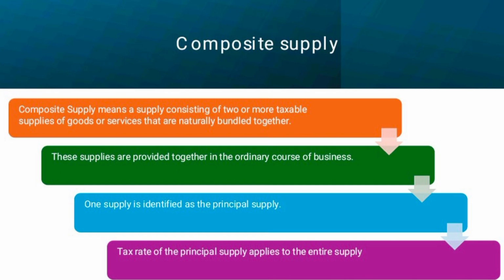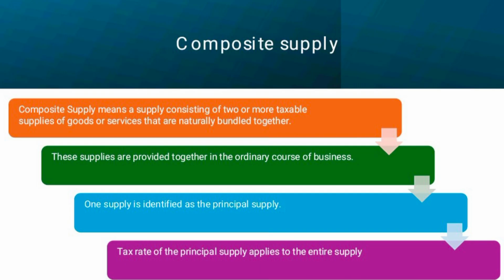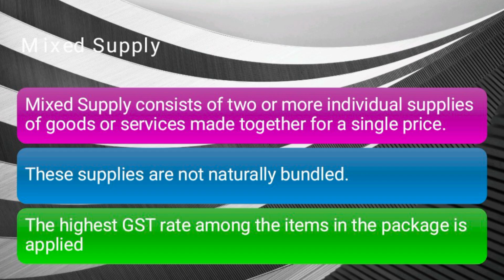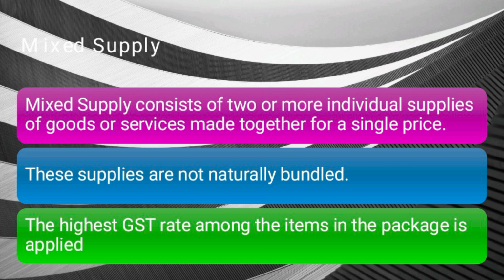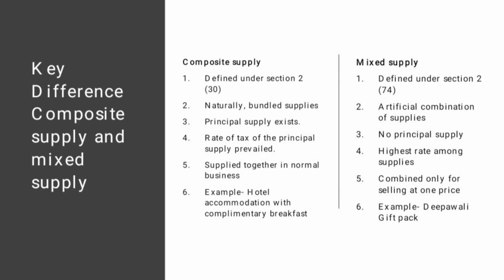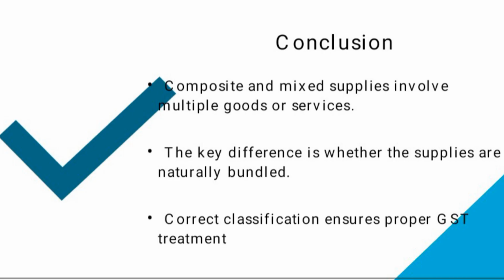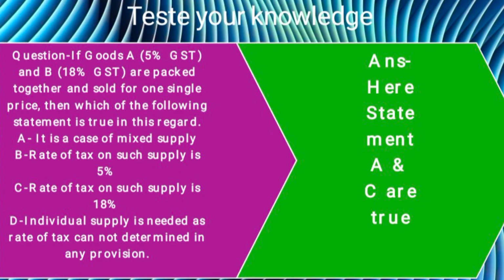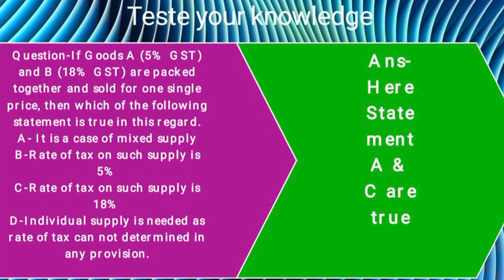Compsite and mixed supply